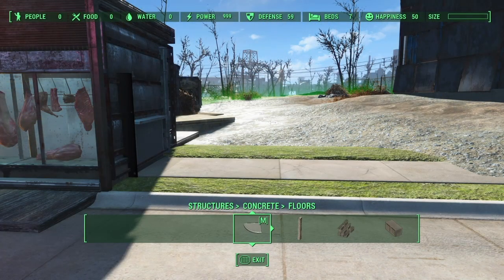LETS BUILD IT! - Starlight City - part 16 - (Fallout 4/PS4)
LET'S BUILD IT! - Starlight City - PART 16

After the disaster at Fairline Hill Estates I have decided I'm gonna start a new town build at Starlight Drive-In. I have always liked building here because of the large build area and limited attacks. My plan is to build a Diamond City type market/town where anyone passing through can buy & trade or even find a bed to stay the night. This build will be a design combination of Pre-war and post war aesthetics, with a touch of whatever fits I guess. I'm just gonna build as I go, so come join me and let's go build it!

Yes it's 2020 and I'm still playing fallout 4 - but mostly I just love to build and create houses, bases and settlements using a multitude of (limited) mods on my ol' PS4 (list below). - I find it relaxing to build, so I've created this series - a more laid back relaxing build video. Fallout 4 has become quite a creative outlet for me when I have time, so thanks for stopping by! I apologize but my PS4 only captures 720p, and Youtube makes my vids look worse - I guess I make do.

MY CURRENT MOD LIST (no particular order):
Disable God Rays [PS4] - by Nytra
Prewar Sanctuary PS4 Edition - by Reaper28852
Maple Manor Player Home - PS4 Exclusive - by TheDogOfWar
[PS4] Kendall Square Apartments Penthouse including HalluciGen Prototype Items - by GREEN_FUZZ
Diamond City Workshop - by OFFICER_ERIK
MDXC Settelement [PS4] by madras

CREATION CLUB content:
Charlestown Condo
Noir Penthouse
Shroud Manor
Neon Flats
Capital Wasteland Mercenaries
Virtual Workshop